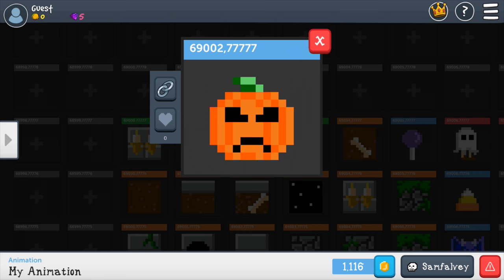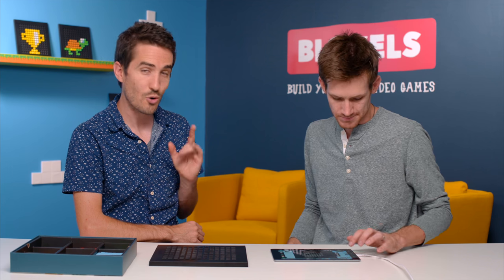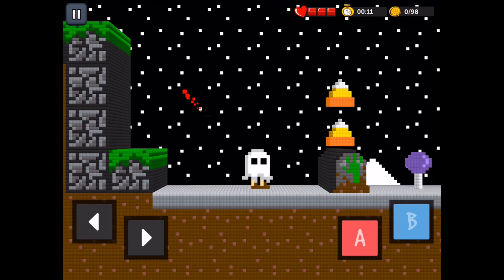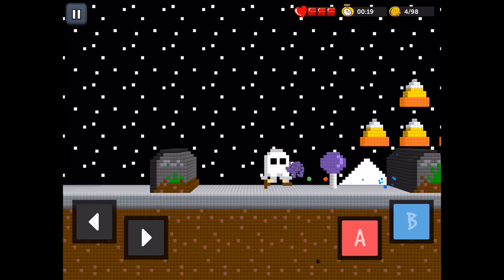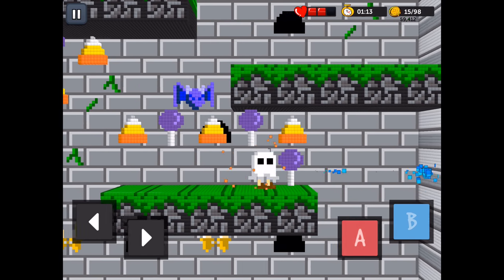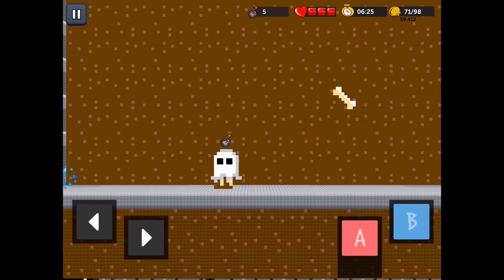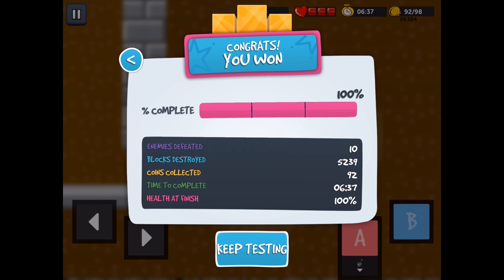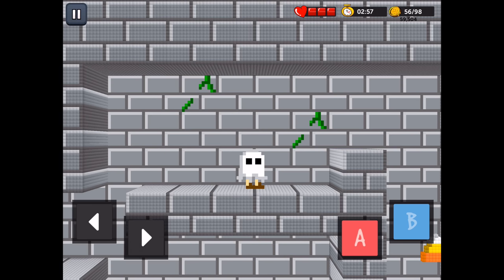Block Party #9 | Halloween Game Build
This week, Jon and Danny battle it out to see who can collect the most candy this Halloween! The guys build, decorate and play their own spooky game. Who will take the Bloxels Cup?